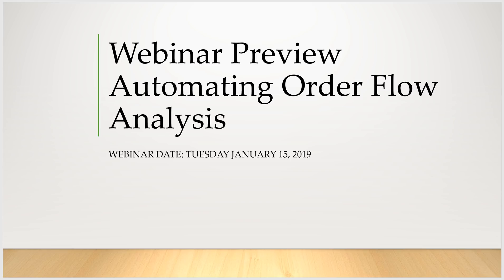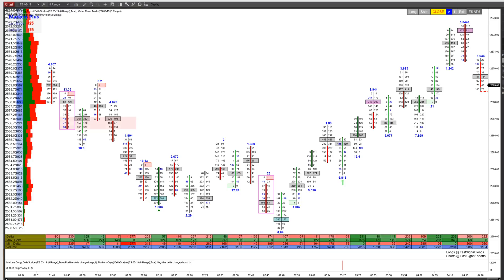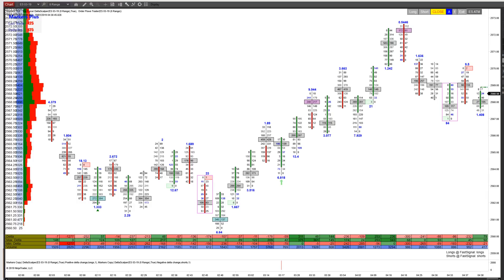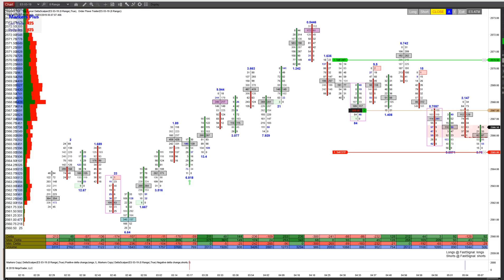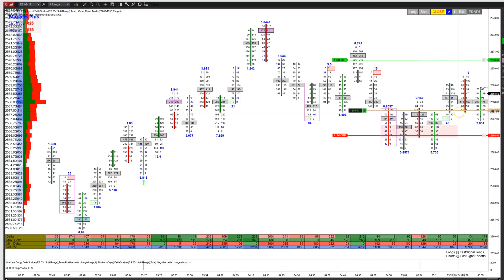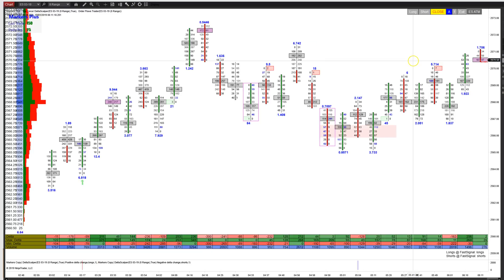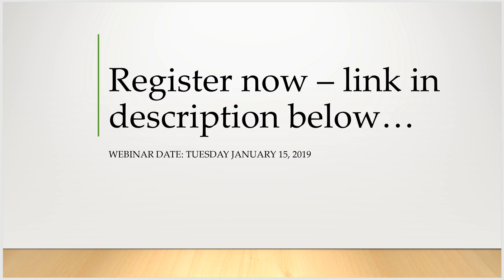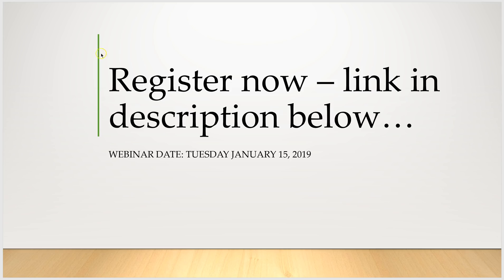Webinar Preview Automating Order Flow Analysis With Markers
Up coming up on Tuesday January 15 about how to automate order flow analysis.

One of the questions I have been getting for years is "How can I automate order flow analysis?"

I reached out to Pablo Maglio from The Indicator Market and together we are going to show you how to automate order flow analysis.

This is just a preview video to show you the Orderflows Trader and Pablo's tool called Markers Plus. It is an amazing tool for testing strategies and settings and most importantly for me, automating entry and exits.

Now I am not an machine so I am slow at order entry, and with order flow admittedly there is a lot of information to digest.

By telling the computer what to look for, then I let the computer enter the trade for me, and I am free to analyze the order flow coming AFTER I am in the trade the manage it. I don't always let the trade go to either take profit or stop me out.

Conditions change once you are in a trade and if the conditions tell me to get out, i get out. or if they tell me to stay in the trade. I stay in.

Here is a quick video to show you the capabilities of Markers.
I sped it up for the sake of time...